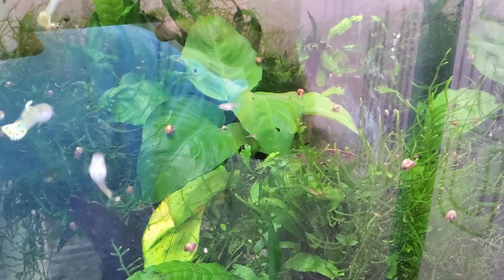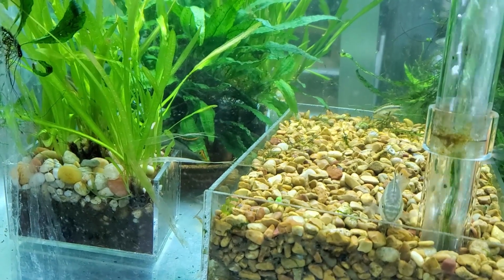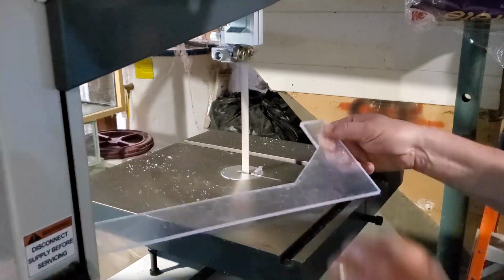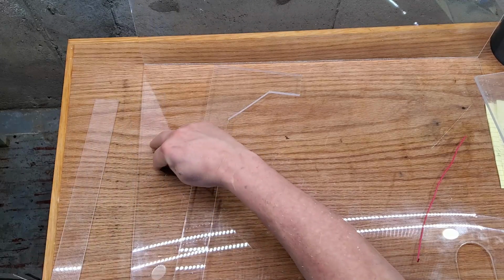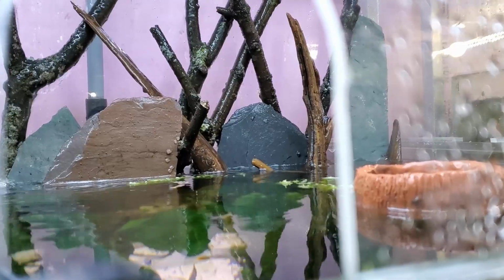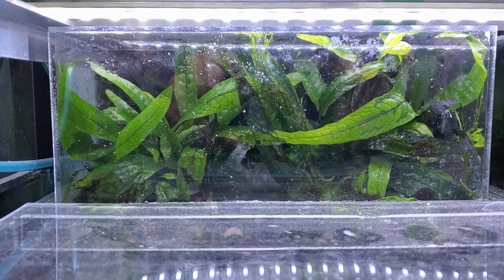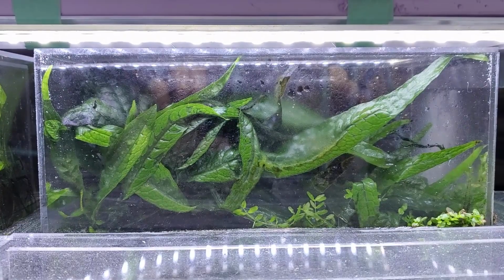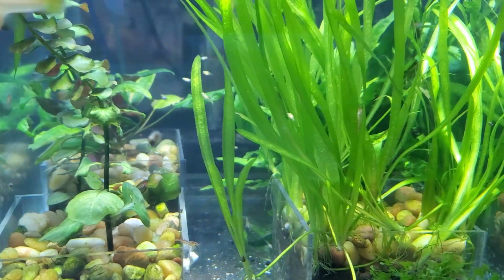Fish Room Vlog Part 30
It looks like my kribensis have paired off. Lots of updates including anubias, duckweed, paludarium, and the plant growth with different substrates experiment